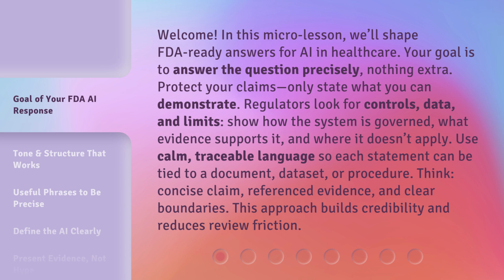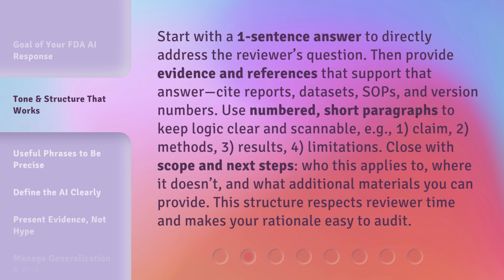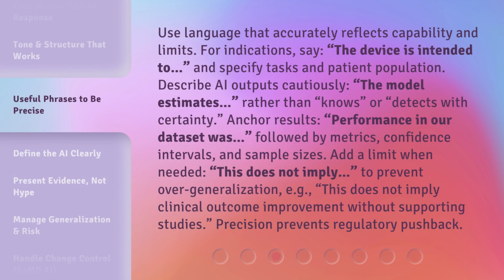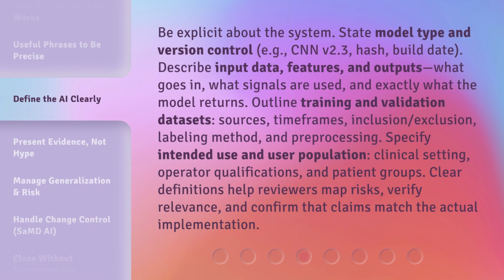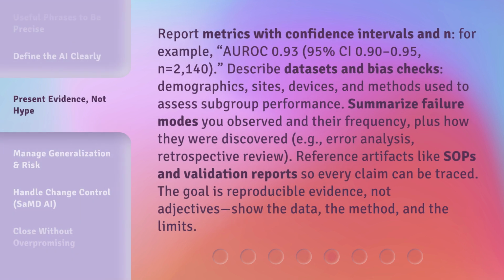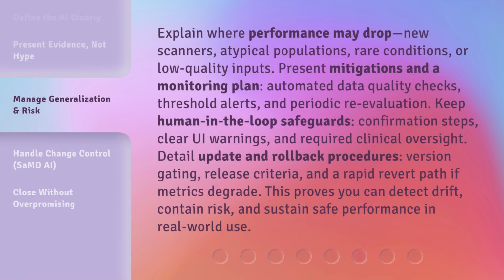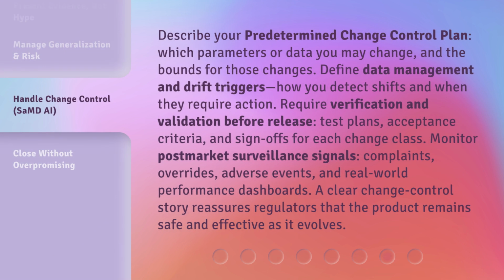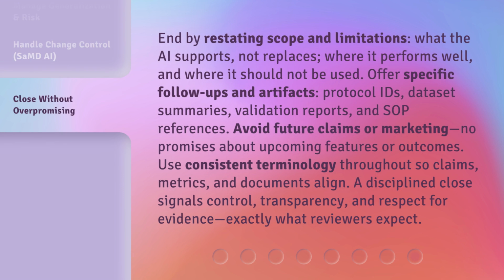Write FDA AI Responses Without Overpromising | SaMD English Guide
🔹 00:00 • Goal of Your FDA AI Response
🔸 00:57 • Tone & Structure That Works
🔹 01:41 • Useful Phrases to Be Precise
🔸 02:28 • Define the AI Clearly
🔹 03:19 • Present Evidence, Not Hype
🔸 04:17 • Manage Generalization & Risk
🔹 05:03 • Handle Change Control (SaMD AI)
🔸 05:47 • Close Without Overpromising

Learn how to write precise, FDA‑ready Additional Information responses for AI SaMD—without overpromising. Master the strategic English, tone, and structure regulators expect to see.

In this micro‑lesson, you’ll learn:
- The goal of an FDA AI response: answer precisely, show controls, data, and limits.
- A proven structure: 1‑sentence answer, evidence with references (SOPs, datasets, versions), numbered logic, scope, and next steps.
- Precise phrasing: “The device is intended to…,” “The model estimates…,” anchoring results with metrics, CIs, and n, plus explicit non‑implications.
- How to define the AI: model type/version, inputs/features/outputs, datasets, intended use, and user population.
- Evidence over hype: report AUROC/CIs, bias checks, failure modes, and traceable artifacts.
- Managing generalization and risk: where performance may drop, monitoring plans, human‑in‑the‑loop safeguards, and rollback procedures.
- Change control for SaMD AI: Predetermined Change Control Plan, drift triggers, V&V before release, and postmarket surveillance.
- Closing strong: restate scope/limits, offer artifacts, avoid future claims, keep terminology consistent.